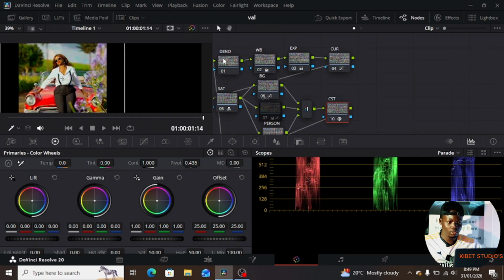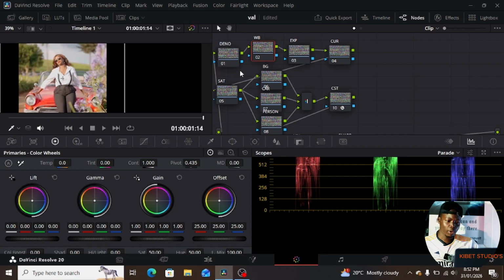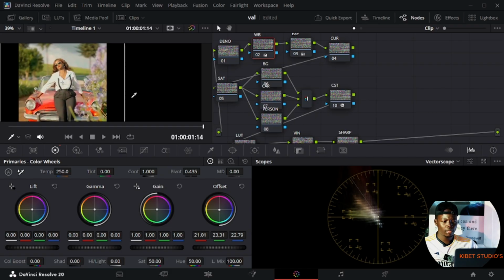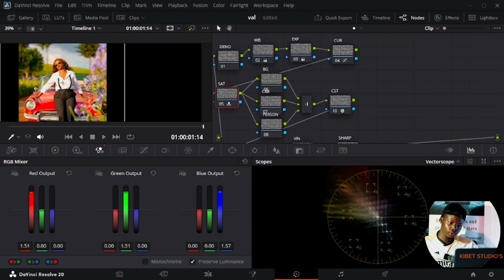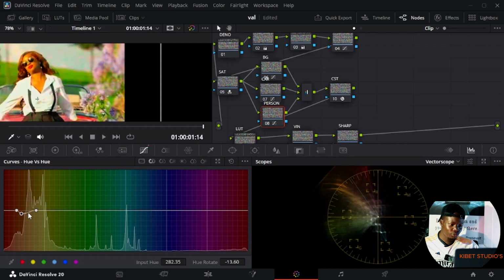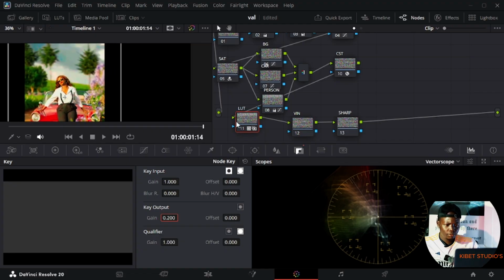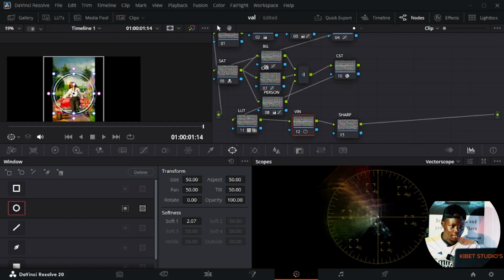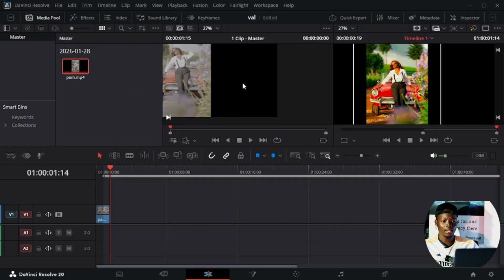EP3 Color Grading For BEGINNERS With ( Davinci Resolve Tutorial)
This is EP3 on Davinci Resolve, strategizing one main Goal  on how easy you can understand how to color grade your footage and achieve  the top notch results.